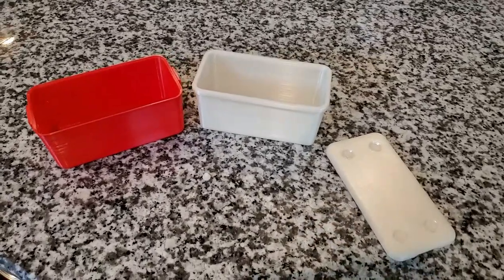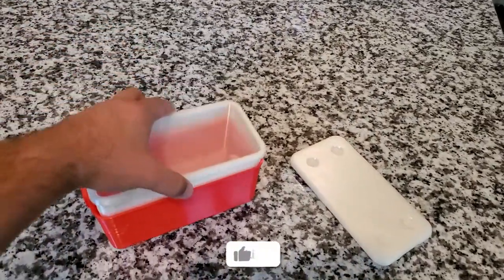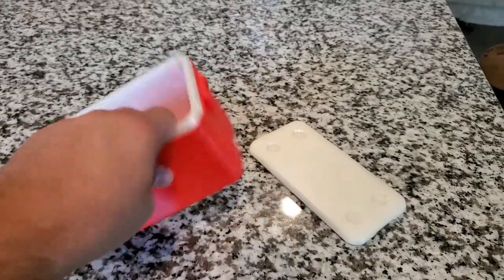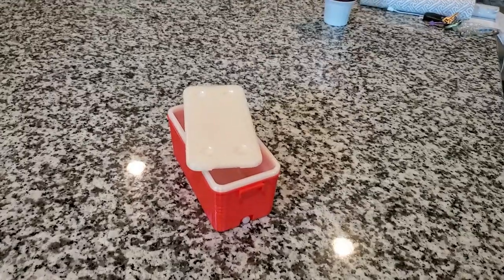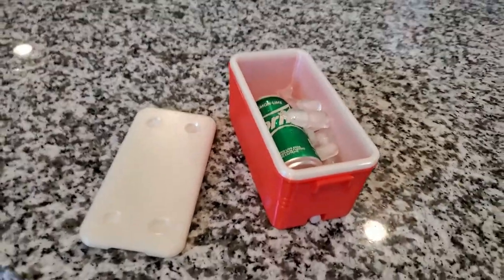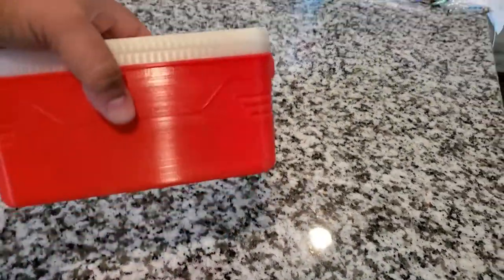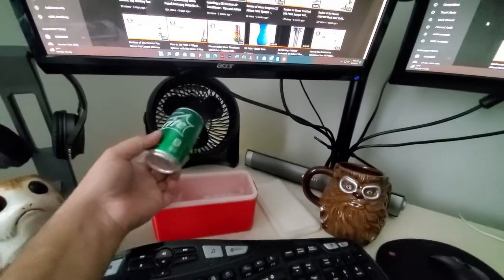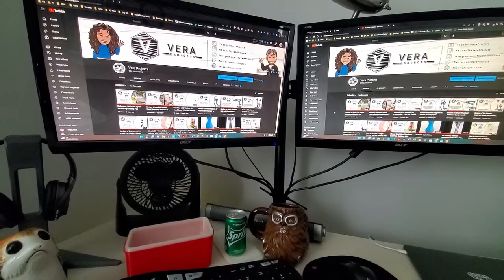How To 3D Print One 16oz Soda Can Cooler - One of the Easiest Projects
I wanted to keep my 16oz One Soda can Cool every time I come to my Desk, so I went ahead and 3d printed a tiny Cooler. I used my Ender 5 Plus to print it. I also included some Time lapses for you to see how well it went.

=== Chapters ===

0:00 - Intro
0:42 - 16oz - Outer Shell
0:58 - Insert, Lid, Plug

Global Solution Technology 3d - Filament $10 or $12 depends on the deal they are having.

=== Tags ===

=== Keywords ===